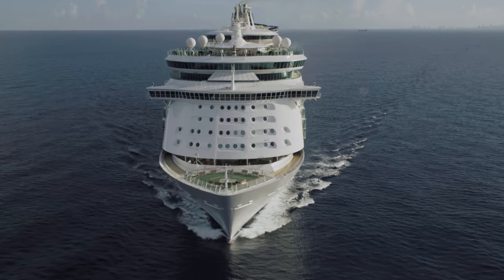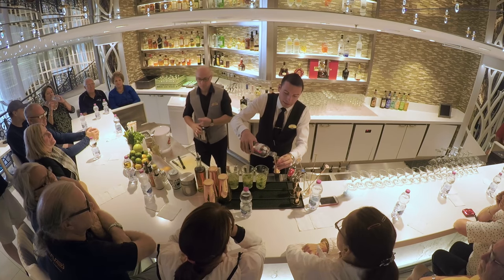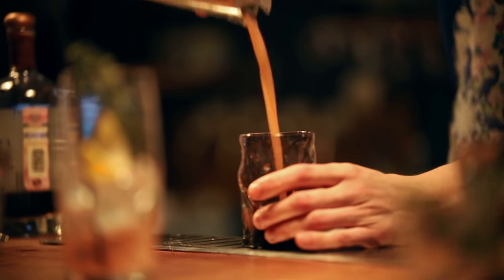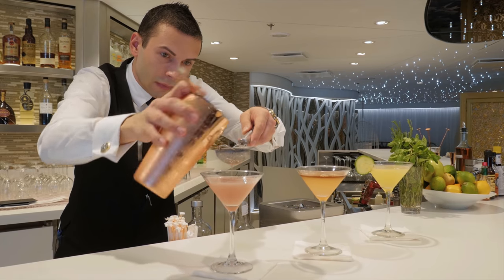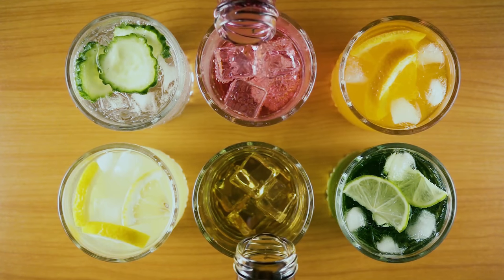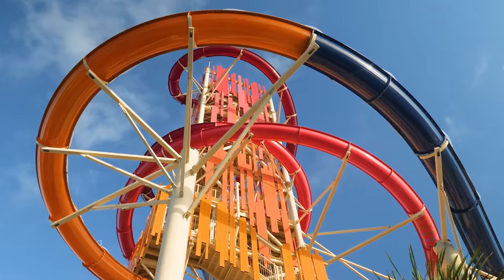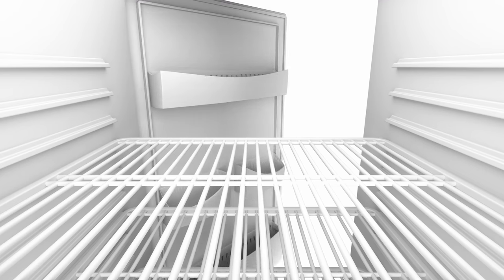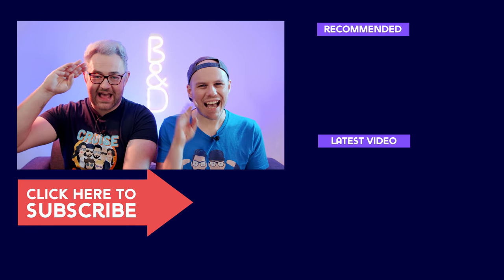How to make the most of Royal Caribbean Drinks Package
We let you know the biggest tips make the most of Royal Caribbean Drinks Package. We let you know how to get the premium drinks package for free or heavily discounted as well as giving you all the tips you need to make the most out of your Royal Caribbean Drinks package!

C R U I S E  S H O P P I N G  E S S E N T I A L S
Our must have cruising packing essentials:
Sanitizer wipes
Sanitizer trevel
Fun flamingo towel clips
Insect repellent
Cabin hanging toiletry bag
Strong magnetic wall hooks

Our camera kit:
Our camera
Our main lens
Our zoom lens

⭐ USA Amazon Shop ↠
⭐ UK Amazon Shop ↠

Cruise with Ben and David produces fun cruise ship videos including cruise ship tours, stateroom cabin tours, reviews, cruise ship food, cruise tips and tricks, cruise vlogs and live shows. We love to cruise, we bring you along on all of our cruise adventures around the world including the Mediterranean, Caribbean, USA, Australia, and Asia. We love to sail with the best cruise liners in the world including Royal Caribbean, Norwegian Cruise Line, Virgin Voyages, MSC Cruises, Disney Cruise Line, Celebrity Cruises, Princess Cruises, P&O, and Carnival Cruises.